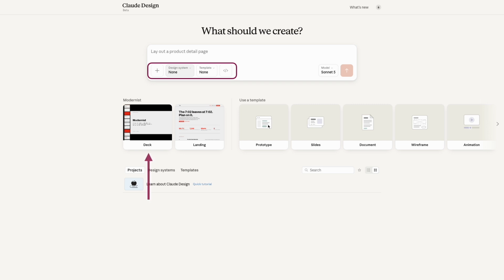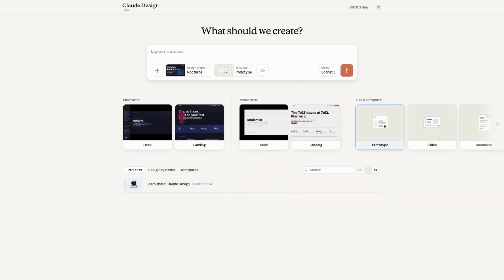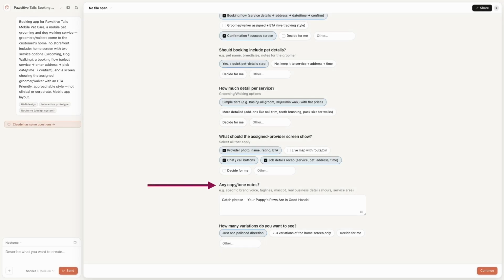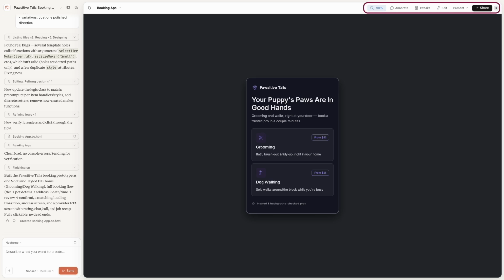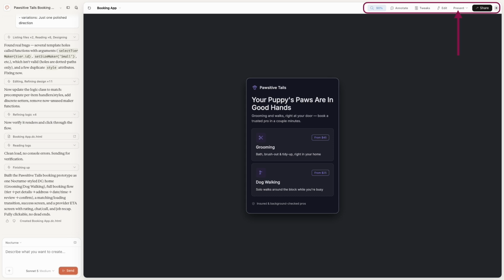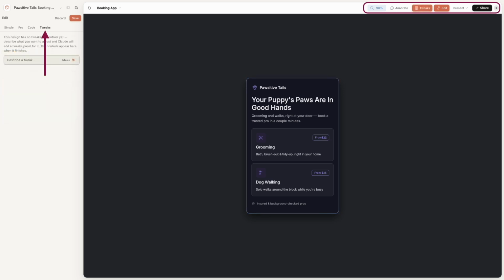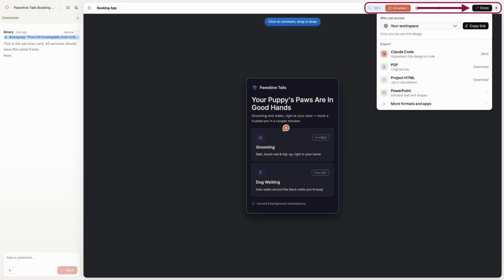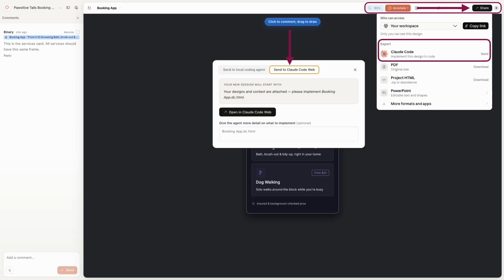Building With Claude Design - Pt 1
In this first video of our Claude Design project series, we build a complete, interactive app prototype. You’ll be able to follow along as we work through a complete project following Claude's intake prompts, and test a clickable multi-step user flow.

We also dive into Claude Design's editing toolbar—showing you how to modify components using Simple vs. Pro inspector controls, refine UI with natural language tweaks, leave targeted annotations, and hand off your prototype directly to Claude Code.

💬 Prompt Used in This Video:

“Booking app for Pawsitive Tails Mobile Pet Care, a mobile pet grooming and dog walking service — groomers/walkers come to the customer's home, no storefront. Include: home screen with two service options (Grooming, Dog Walking), a booking flow (select service → enter address → pick date/time → confirm), and a screen showing the assigned groomer/walker with an ETA. Friendly, approachable style — not clinical or corporate. Mobile app layout.”

⏱️ Timestamps:
0:00 - Introduction & First Project Setup
1:14 - Intake Questions & Copy Tone Settings
2:30 - Testing Interactive Flows in Present Mode
4:30 - Natural Language Tweaks & Annotations
6:45 - Wrap Up & Next Video Preview